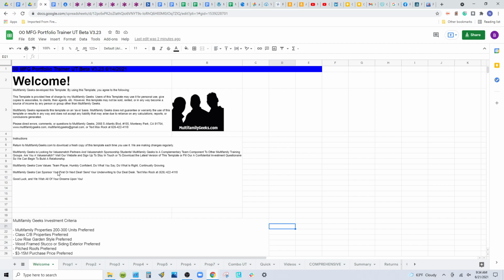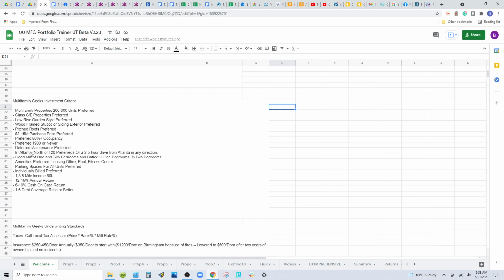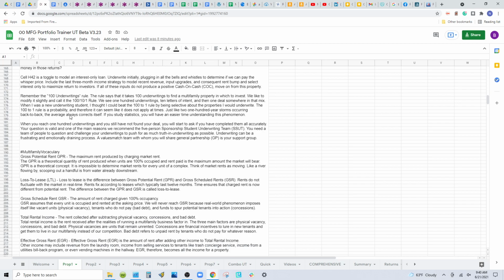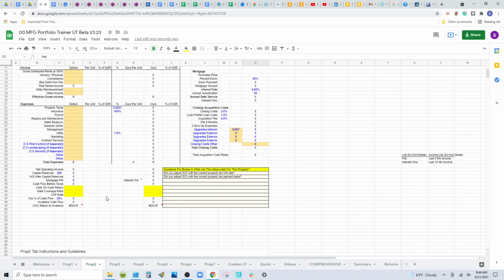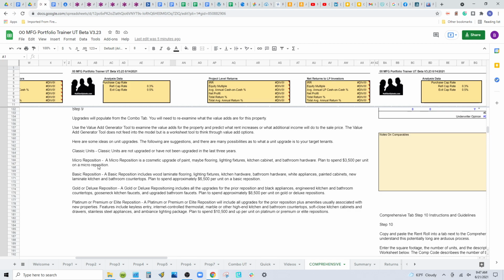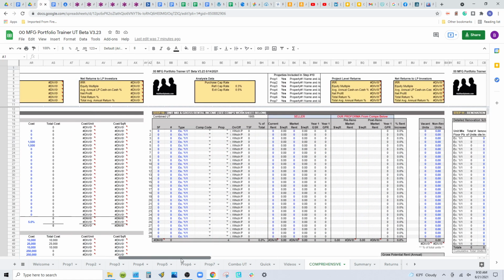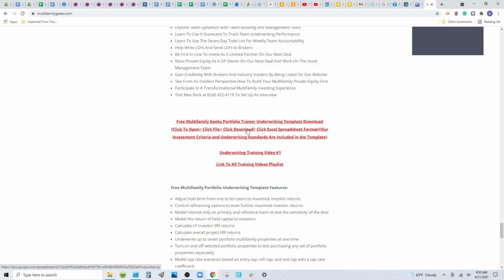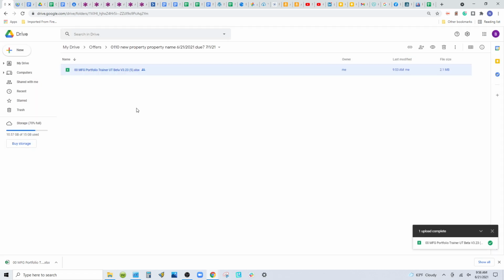Multifamily Coaching Training Mentoring We Can Help You Learn How To Buy And Sell 200-300 Unit Prope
Hello and welcome to MultifamilyGeeks.com, where we want to sponsor your first or next deal! We specialize in syndicating 200-300 unit multi-family properties. Go to multifamilygeeks.com to download our free underwriting template. Learn how to underwrite 200-300 unit multi-family properties.